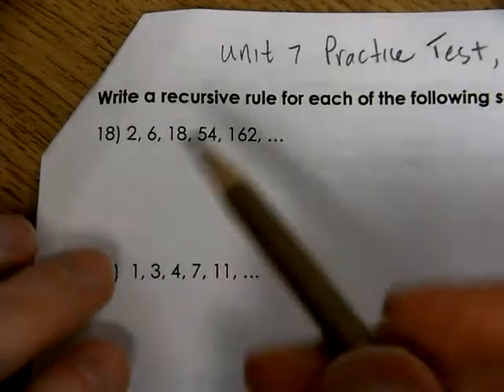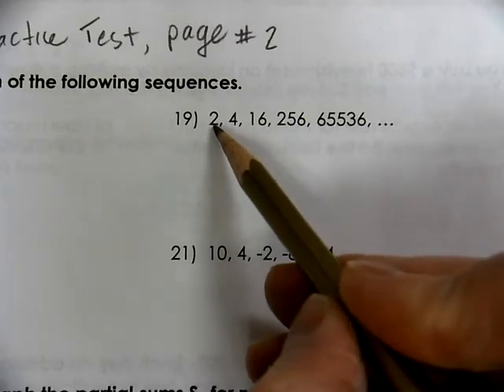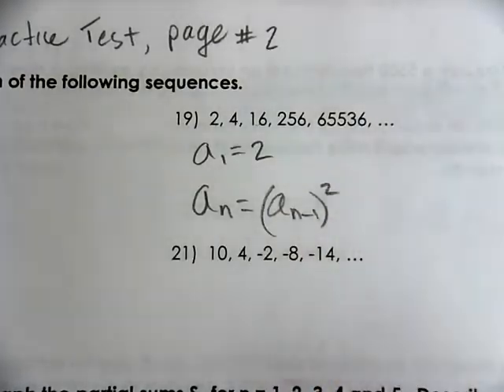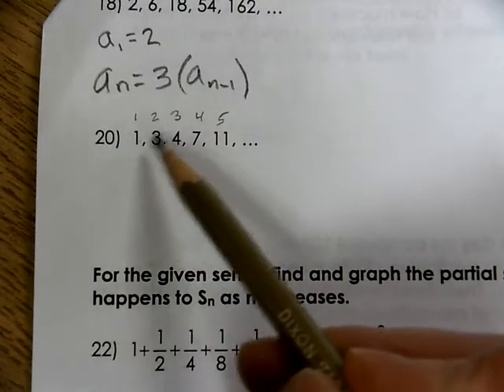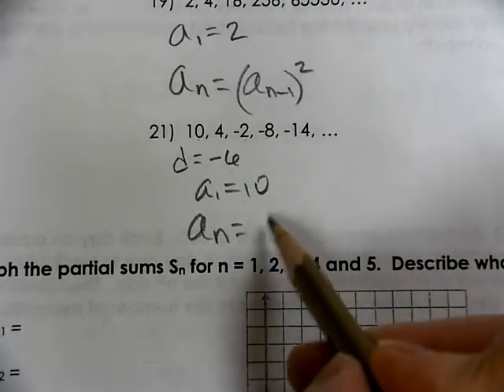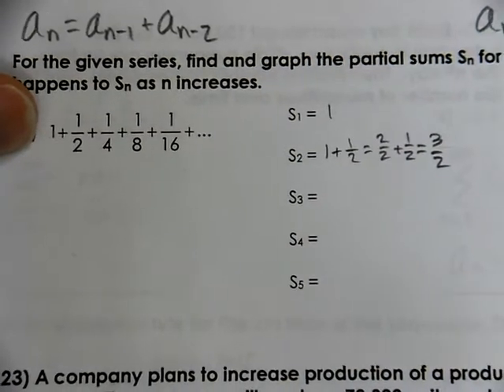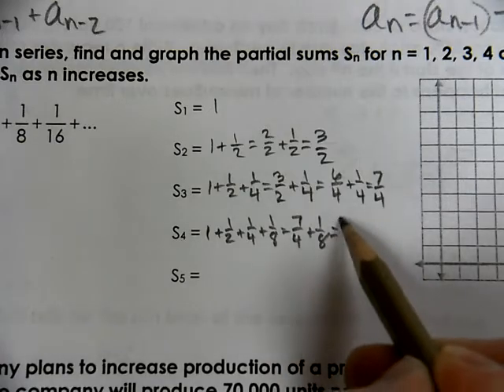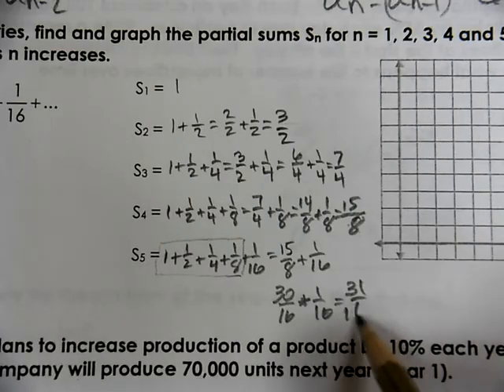A2T Unit 7 Practice Test (page 2a)